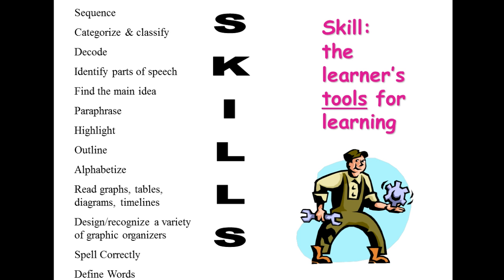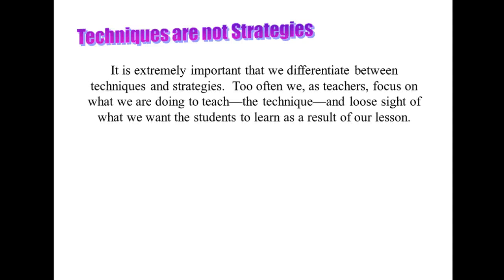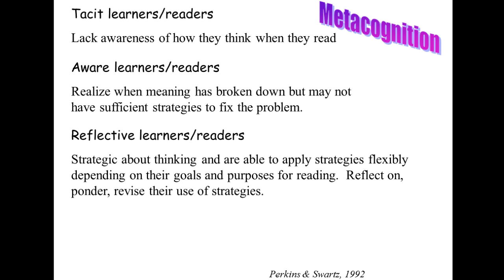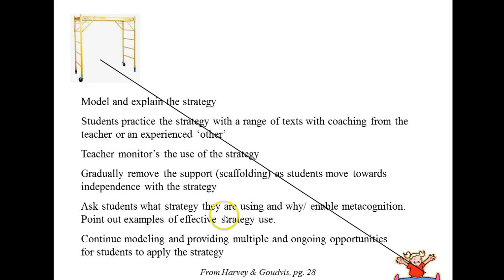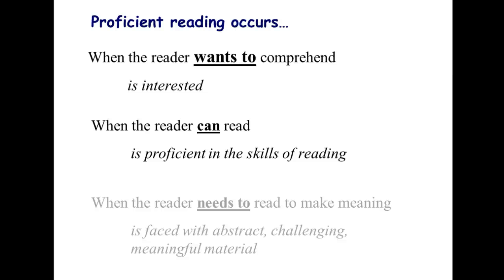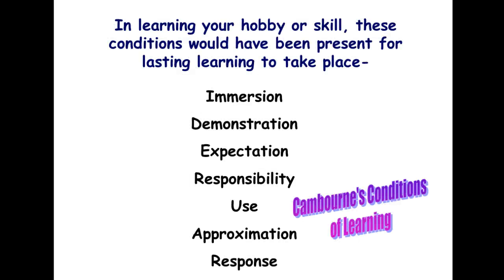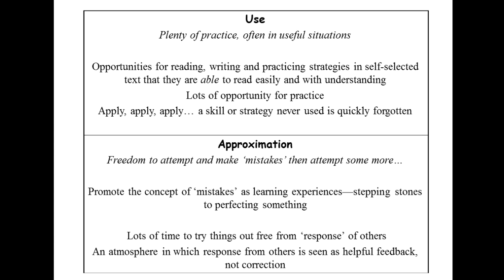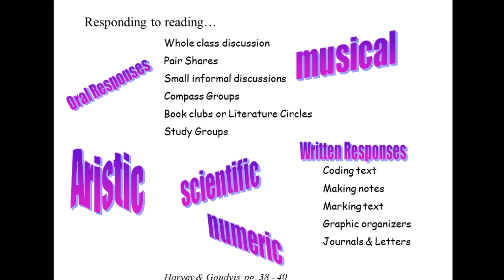strategic thinkikng Part I